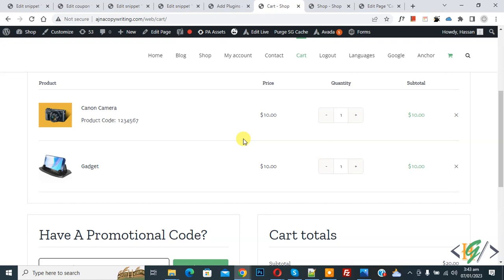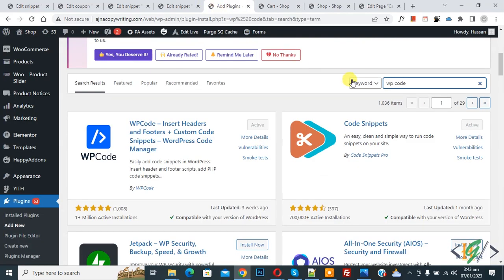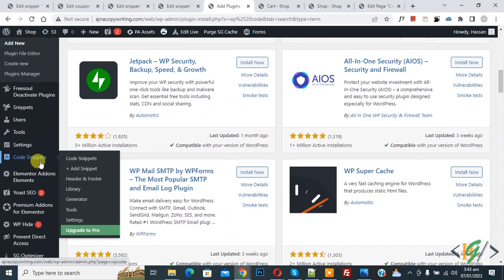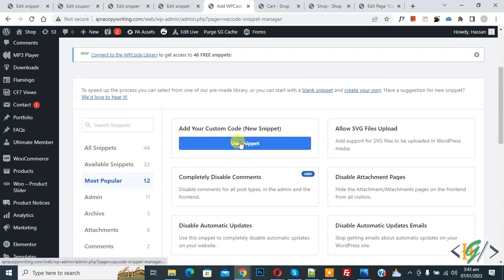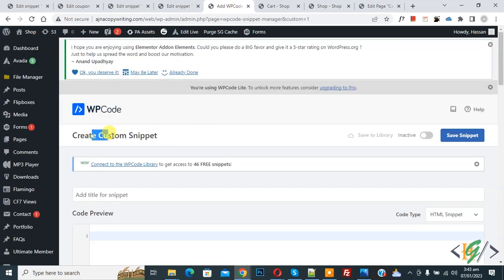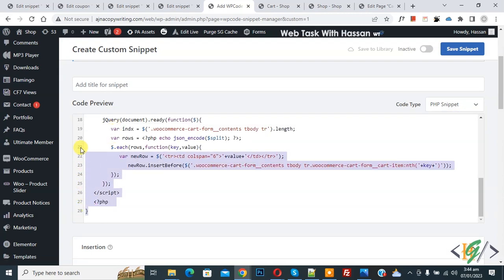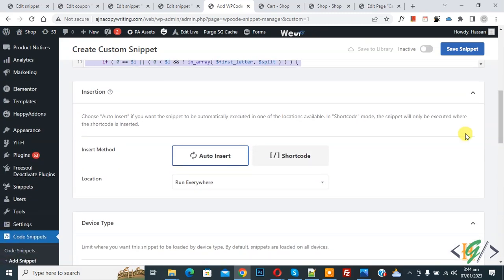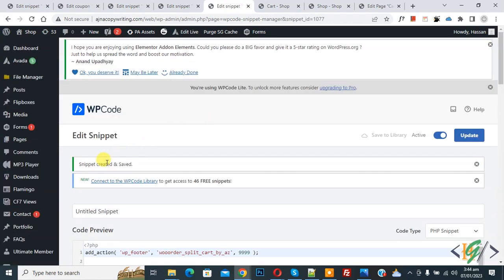How to Split Cart Table into Alphabetical Order in WooCommerce | Split Cart Items in A to Z Headings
In this woocommerce tutorial for beginners you will learn how to split cart table into alphabetical order in same order in woocommerce wordpress website. So in cart page products / product show in sorted order in under A to Z titles. You will install wp code plugin and then add custom php code / snippet.